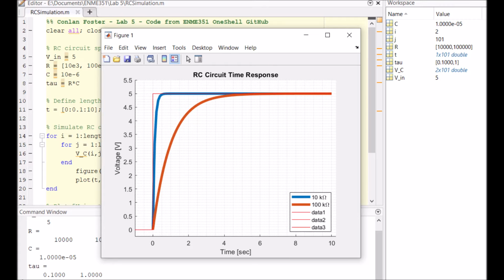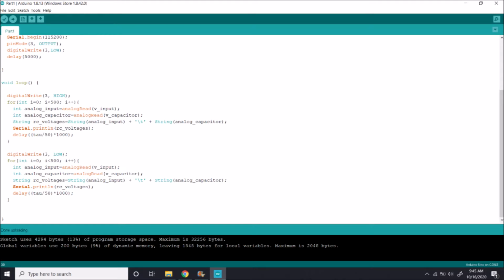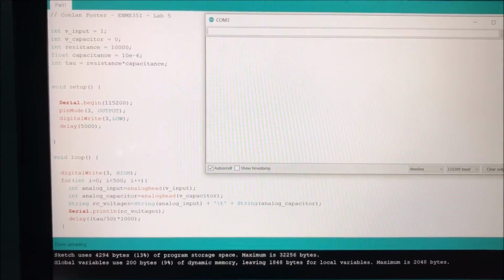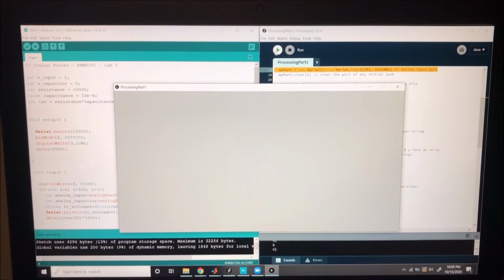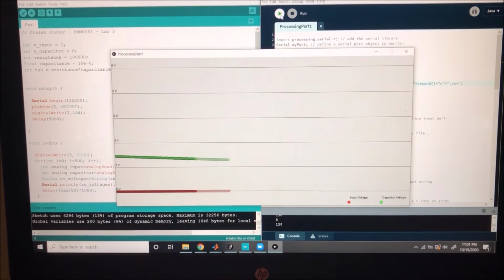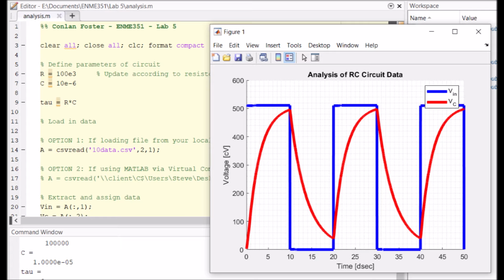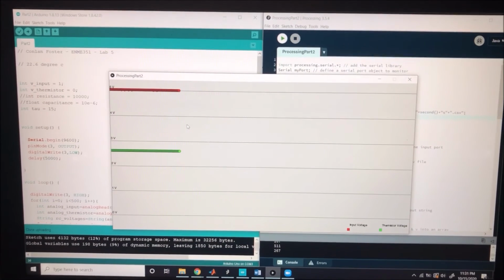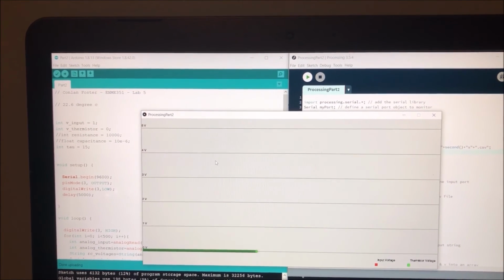ENME351 - Lab 5: First-Order Sensors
There is no pre-lab for this video. All data and plots available upon request.